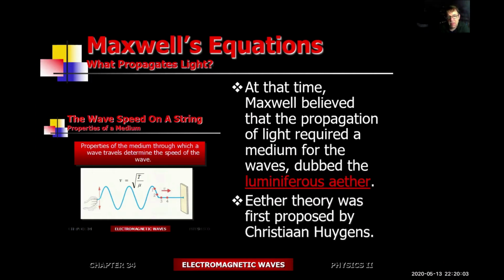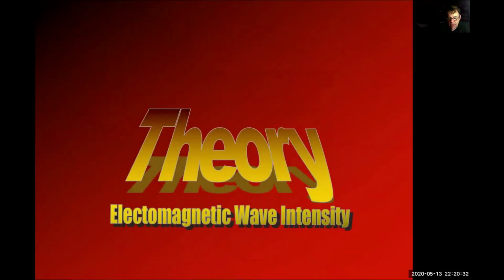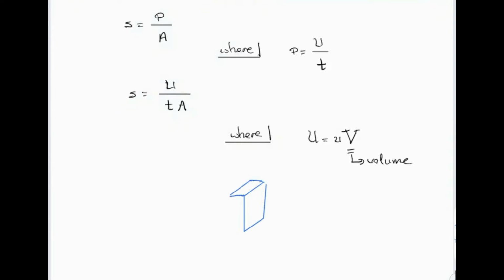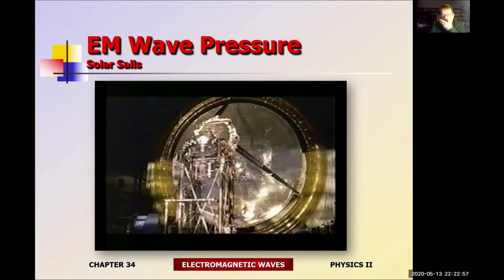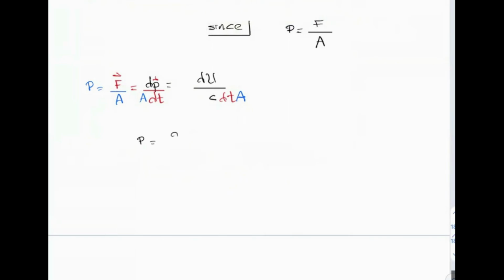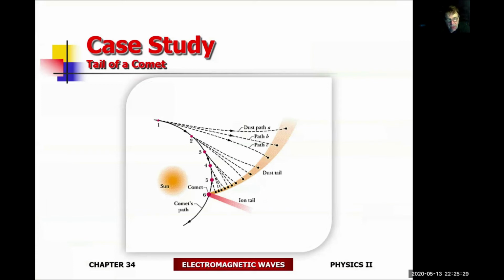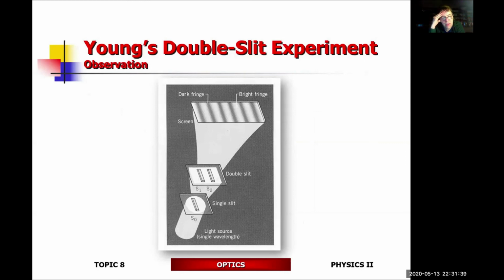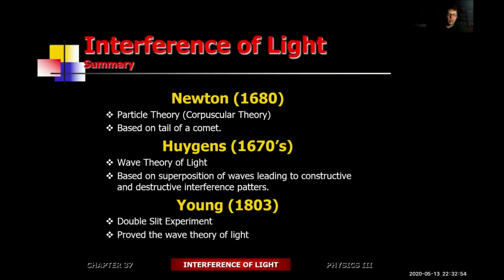Electromagnetism 3 (Engineering Physics)